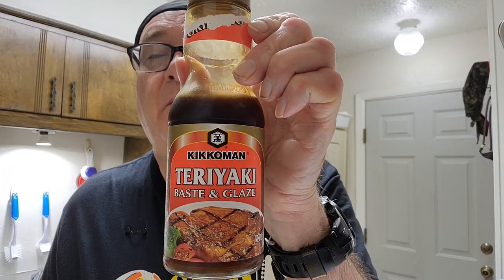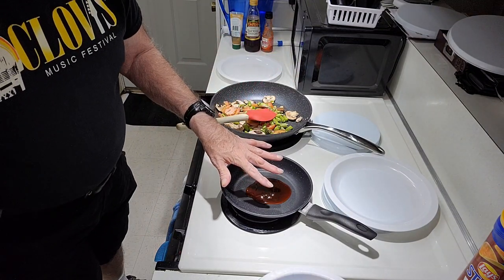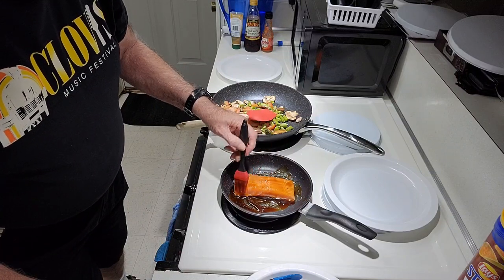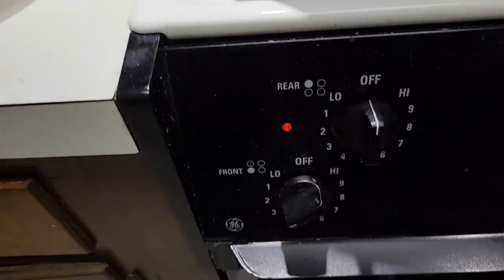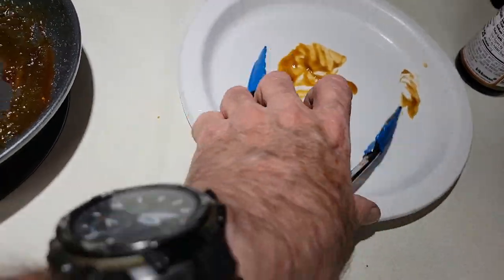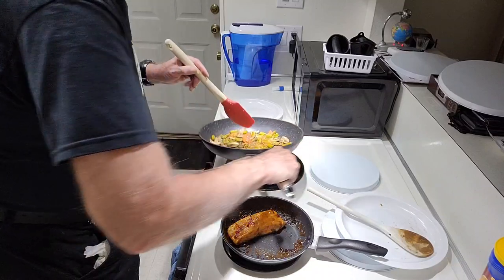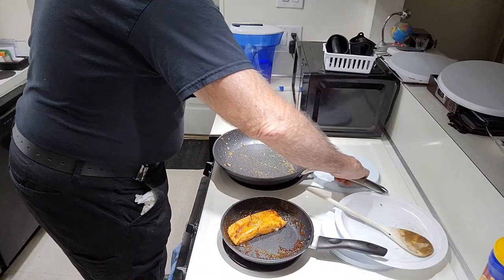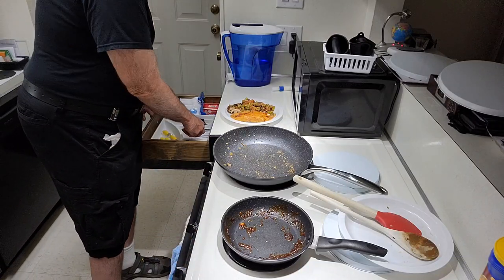Teriyaki Salmon, pan fried, with assorted stir-fried veggies. Quick and Easy!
Taking about 15 minutes time, prepare Teriyaki salmon, on stovetop, pan frying, along with assorted stir-fried veggies, vegetables, asparagus, tomato and Portabella mushrooms.